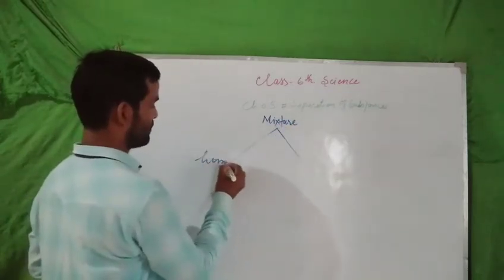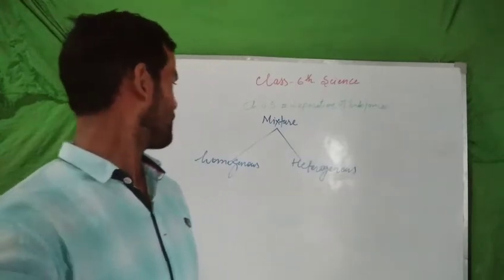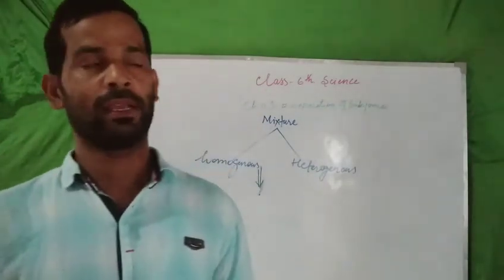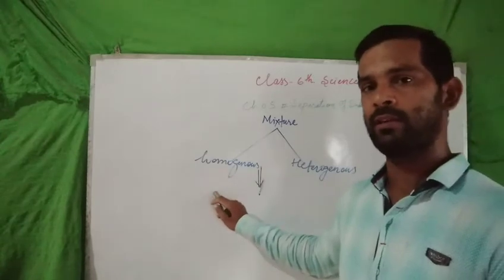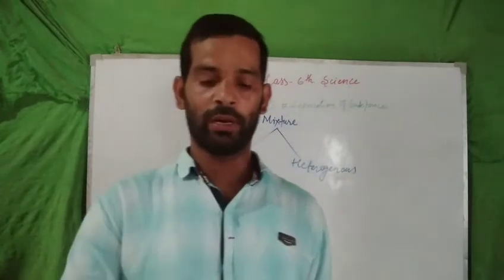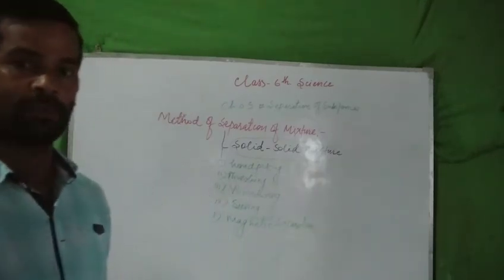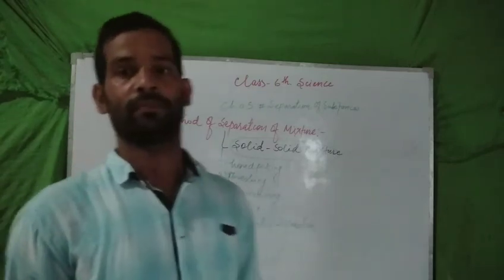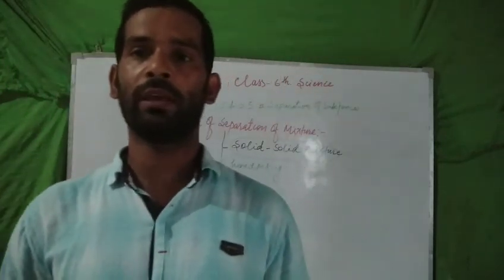Separation of substances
Class 6 th Ch 05

By ARK